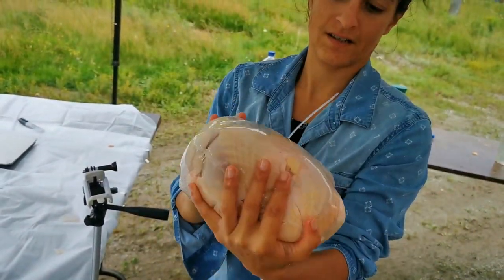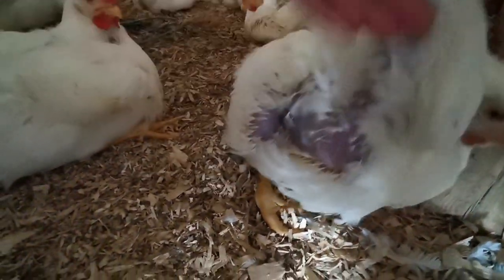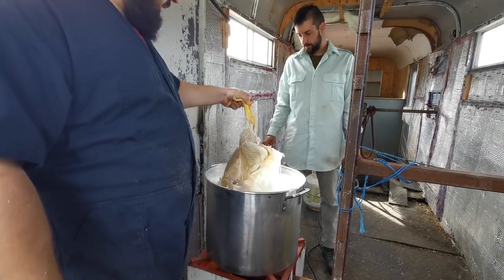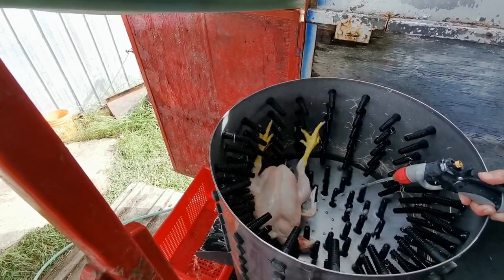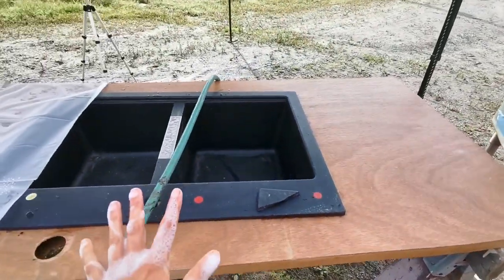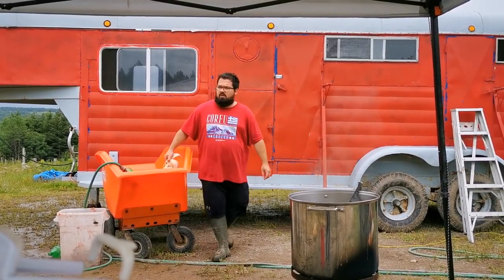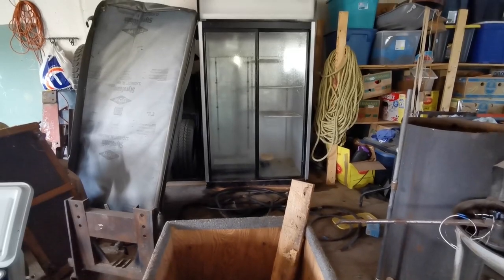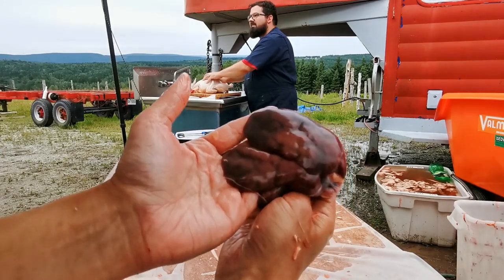MY AT HOME CHICKEN PROCESSING SET UP AND TOOLS NEEDED I love my chicken plucker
Come check out my set-up I had this year for my big chicken processing day! I show you all the tools you need to get started.
My favorite item I got this year for my chicken processing are these:
Poultry Shrink Wrap Bags,50Pack Clear Poultry Heat Shrink Bags BPA Free 10x16Inches Freezer Safe with 50 Zip Ties,a Silicone Straw for Chickens,Rabbits..
My chicken plucker is the bomb I love it. It just might be the best one out there. I will be renting it out to make some extra income next year.

🎼 What music do I use?